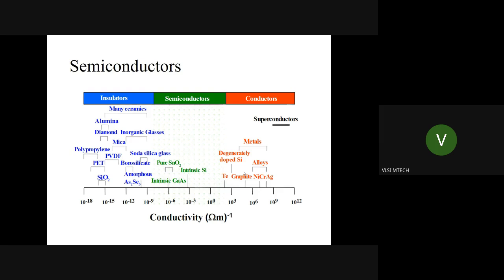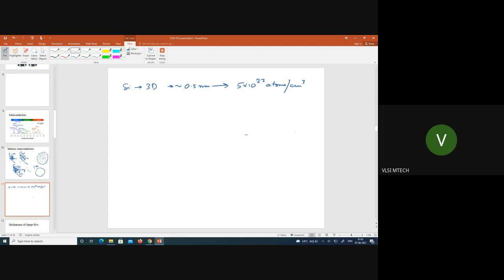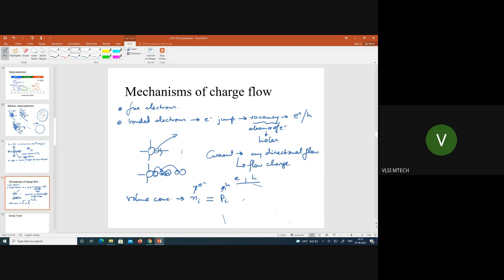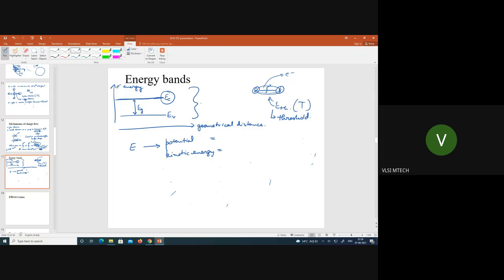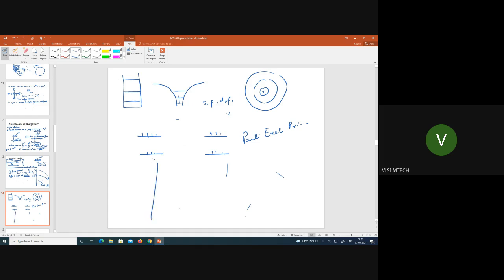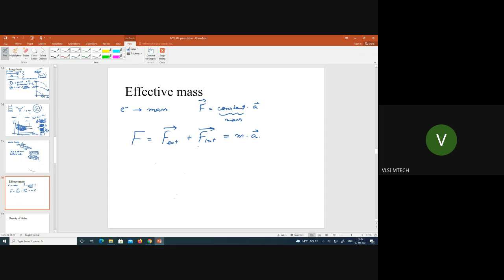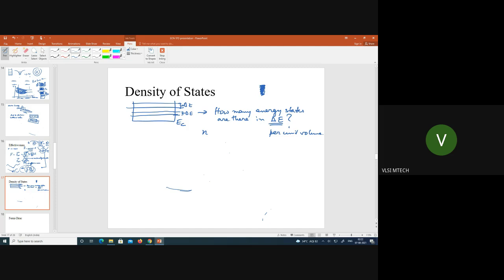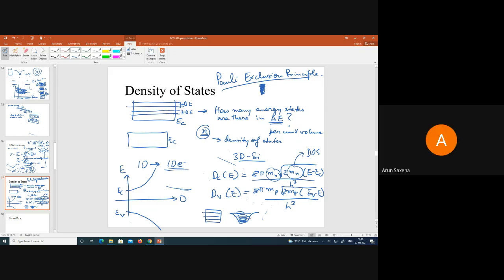L2 MOS Device Physics